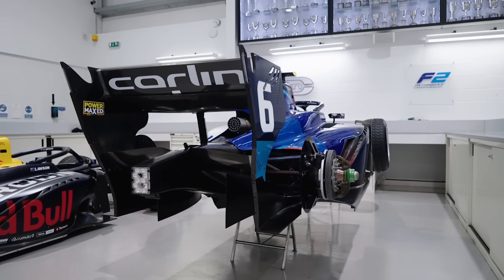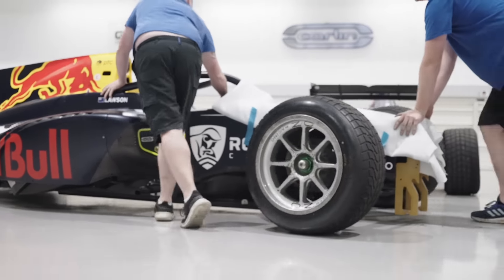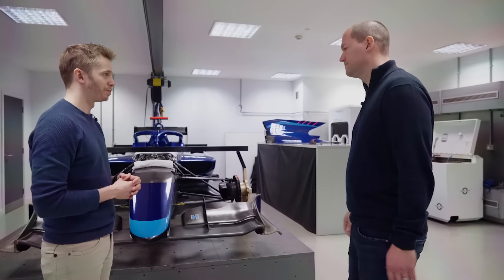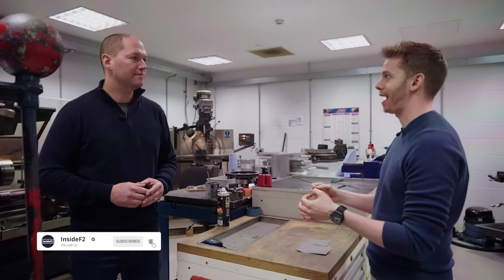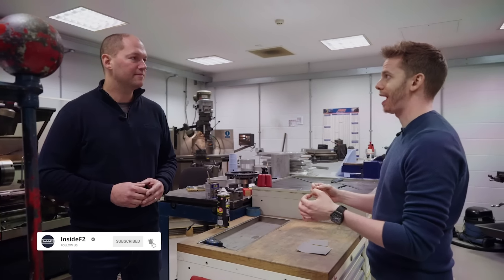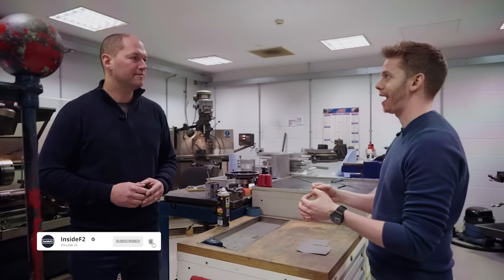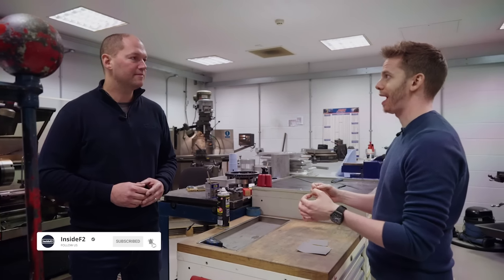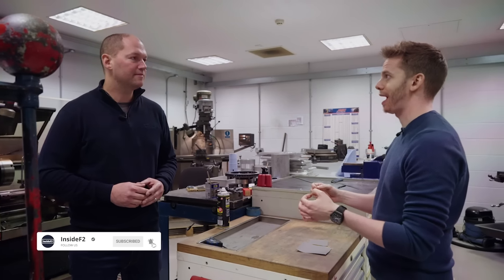F2 Explained: Carlin Racing Factory Tour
Continuing this F2 mini-series, commentator Alex Brundle returns to Carlin Racing with insideF2 to explain the ins and outs of the 2022 FIA Formula 2.

Thanks again to Carlin Motorsport for allowing us access.

Images used 📸 Formula Motorsport Limited

🔵 InsideF2 Social Media 🌐

Do you have questions, comments or queries and would you like to contact insideF2.com?

🌈 We Race As One    💙Racing for Anthoine